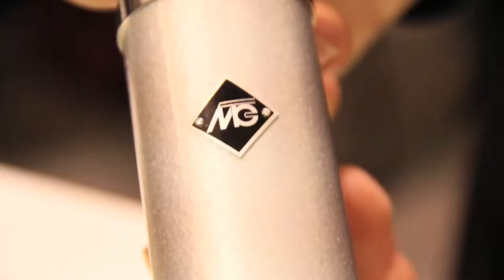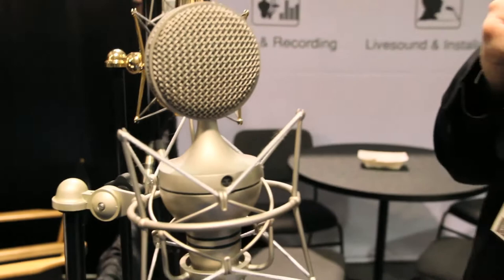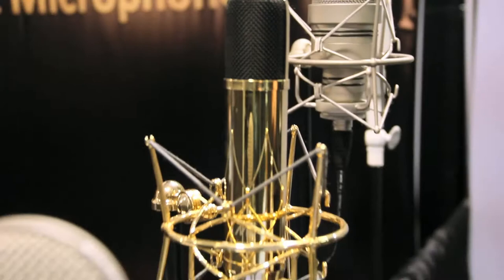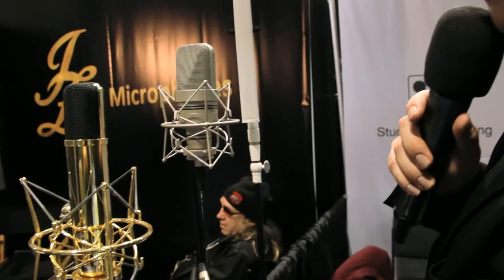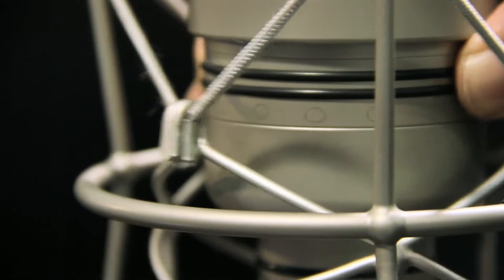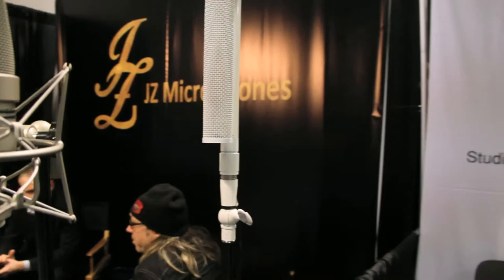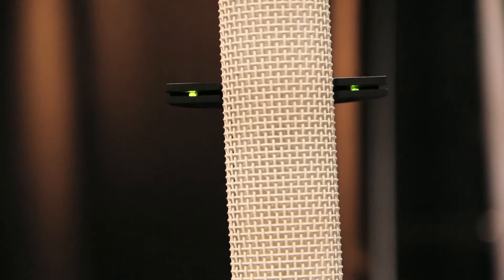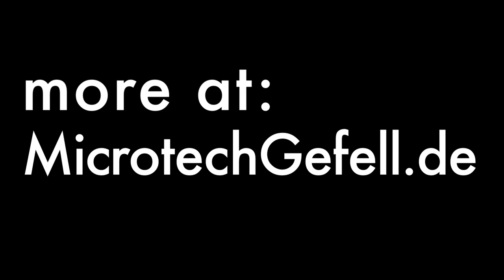What Is Microtech Gefell - NAMM 2012